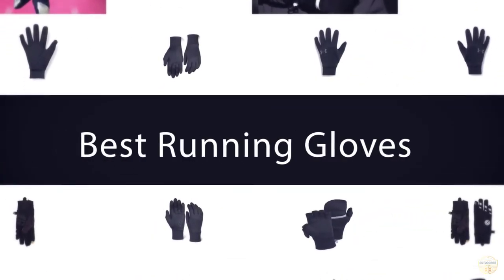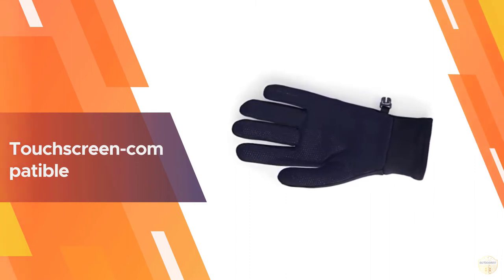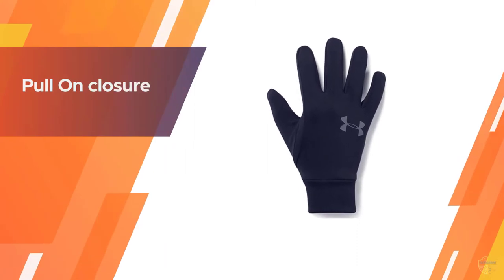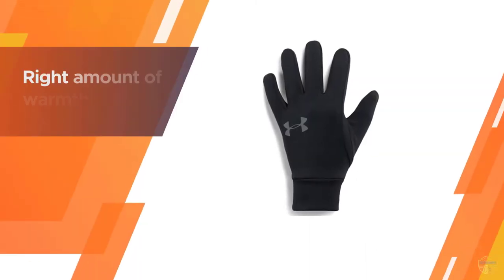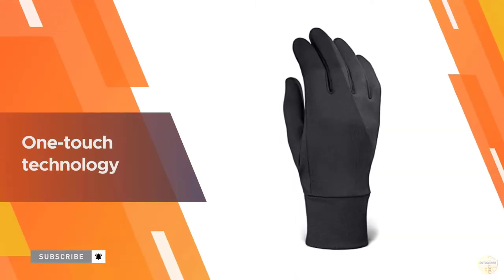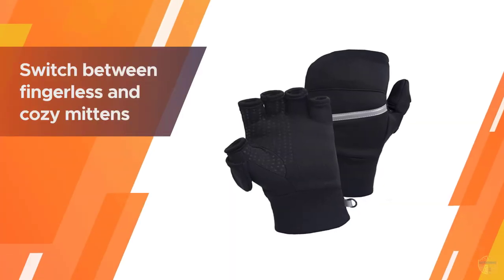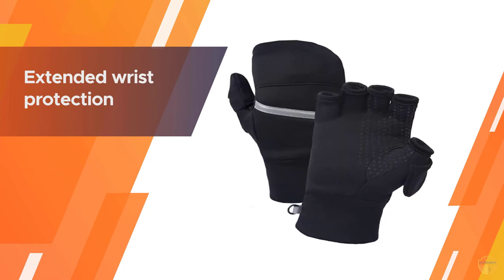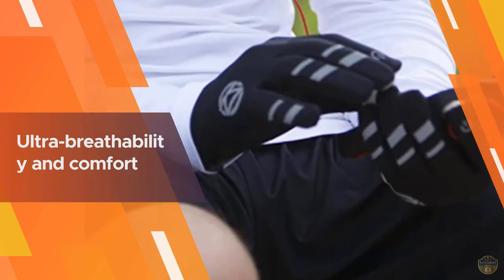Top 5 Best Running Gloves Review in 2023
Best running gloves featured in this Video:
0:18 NO.1. The North Face Etip Recycled Glove
1:08 NO.2. Under Armour Liner 2.0 Gloves
2:07 NO.3. OutdoorEssentials Touch Screen Gloves
2:57 NO.4. TrailHeads Fingerless Gloves
3:47 NO.5. Zensah Smart Running Gloves

What are running gloves?

Running gloves are for the most part produced using manufactured mixes. The four most generally utilized textures, Polyester, acrylic, wool, and polypropylene have diverse perspiration wicking, breathability, warmth, and wind and waterproofing highlights that merit thinking about when settling on an educated purchasing choice.

What is the Best running gloves?

If you are looking for the top running gloves, then you are in the right place. Because we are here to help you in this regard. The Outdoorist team strives to collect as much information as possible, read tons of reviews from actual users and finalize the product selection based on different factors like quality, price, the reputation of the manufacturers, etc. Please let us know if you have something in your mind in the comment section.